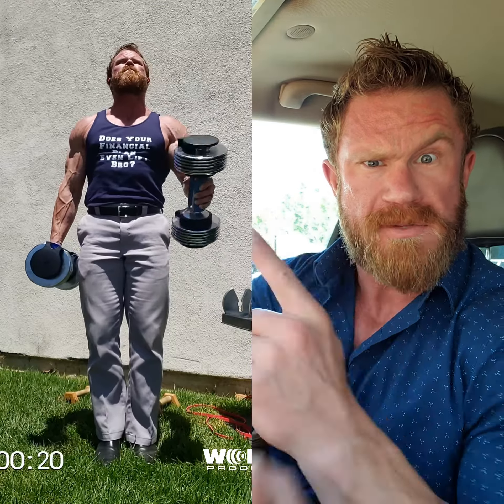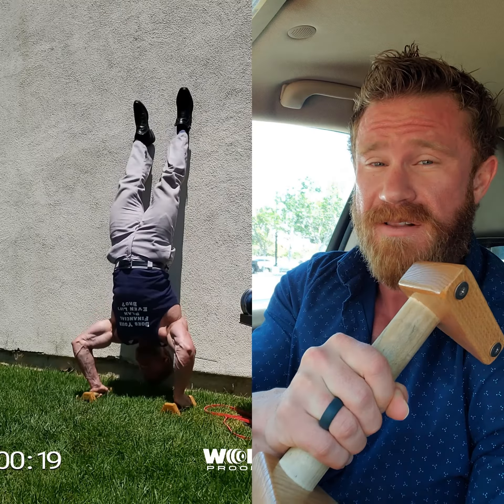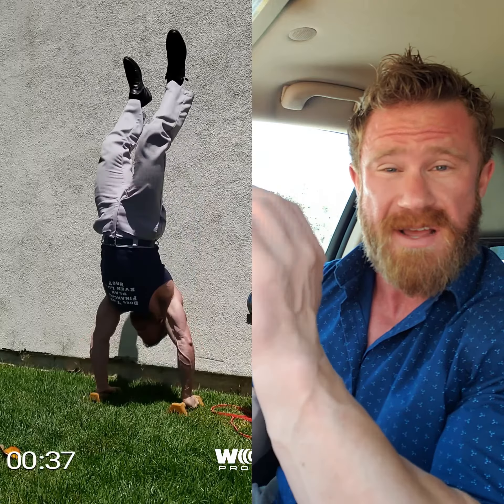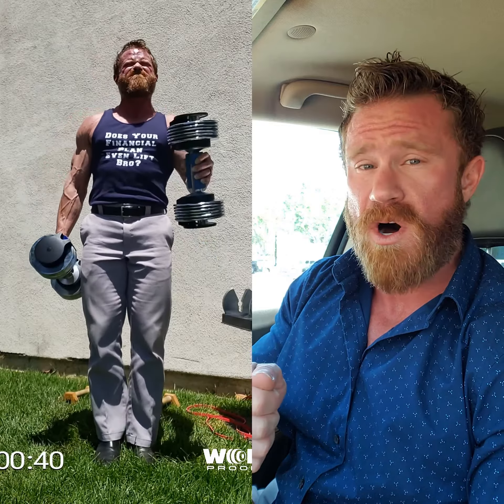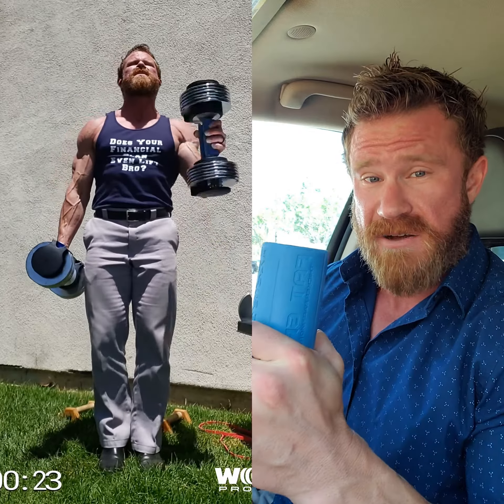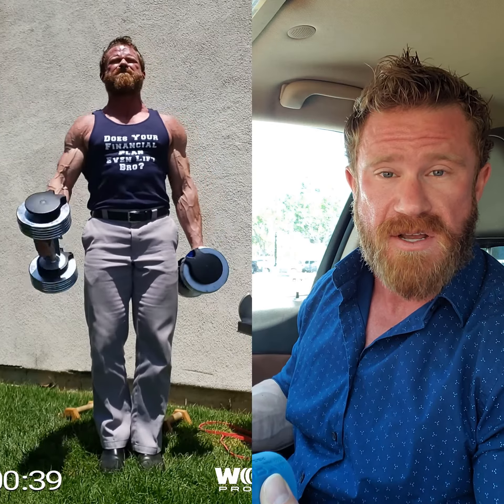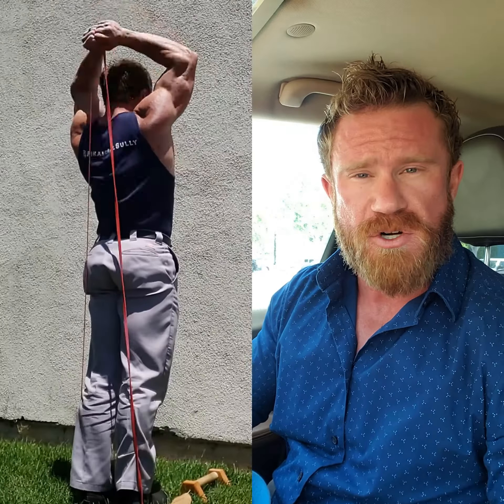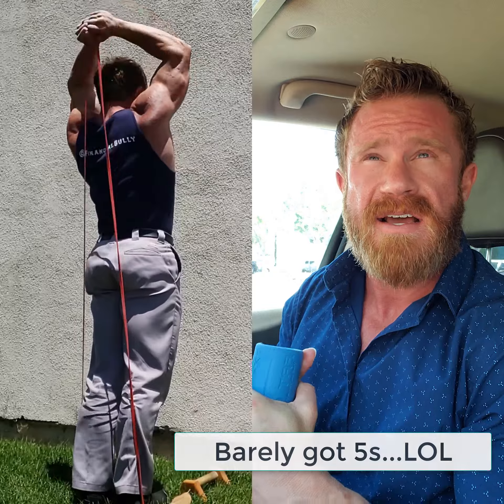Arms at Lunch Fatgripz Alternating Hammer Curls Handstand Pushups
Make sure to warmup your triceps before attempting the handstand pushups, especially if you plan to use paralettes.  This combo will really get the arms good.  You'll need a pair of Fatgripz as well.